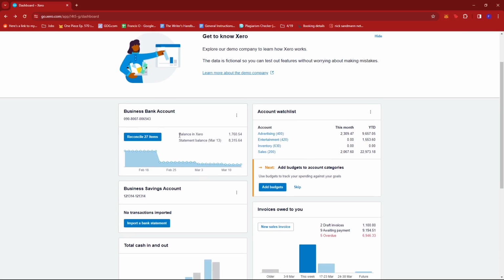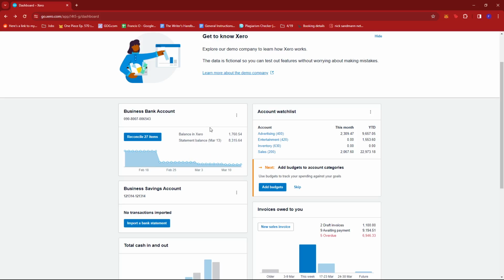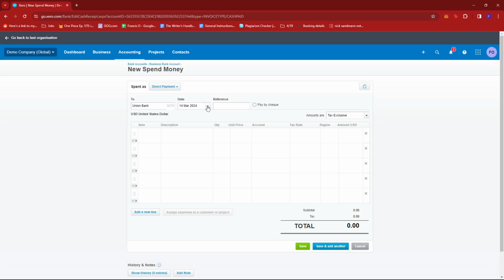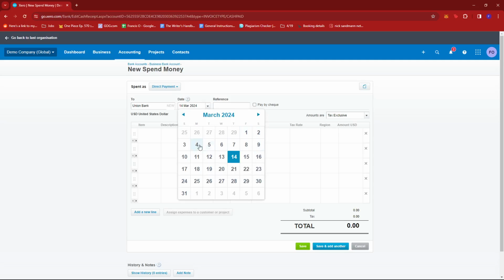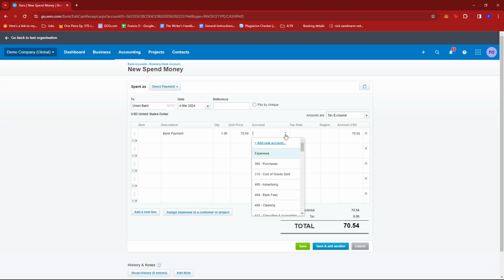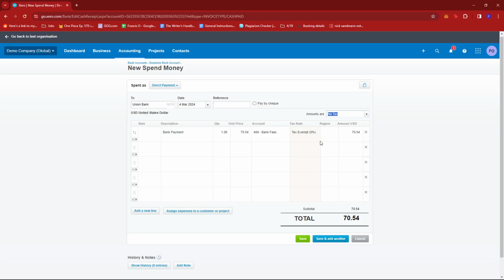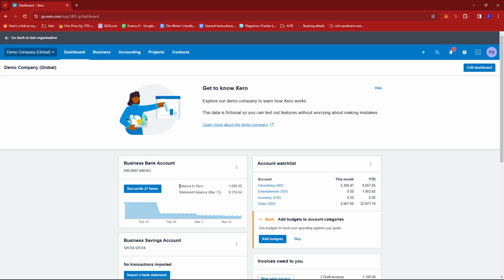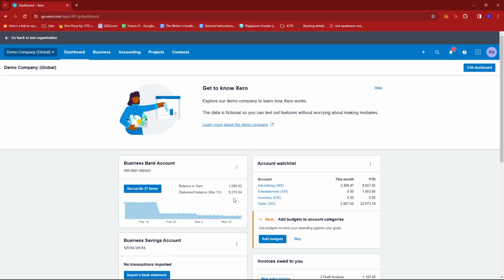How to Manually Enter Bank Transactions in Xero [QUICK GUIDE]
Let's take a look at how to manually enter bank transactions in Xero.